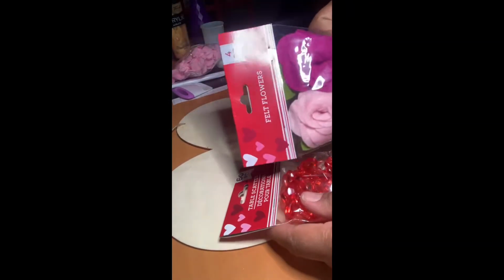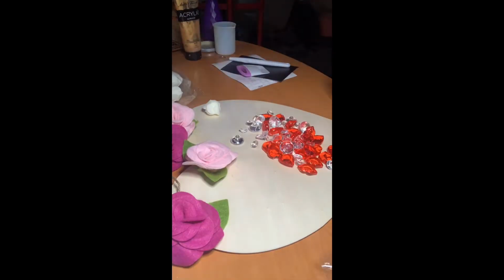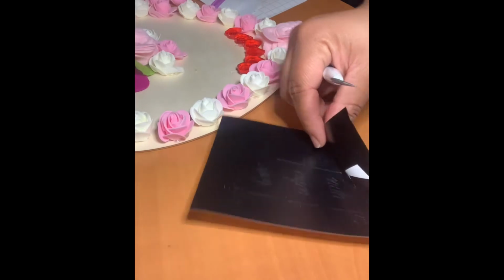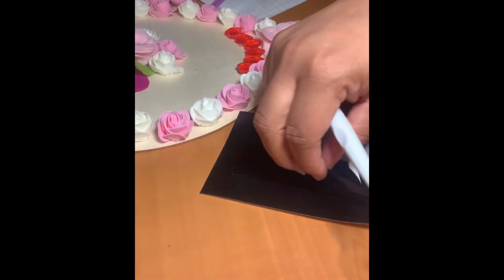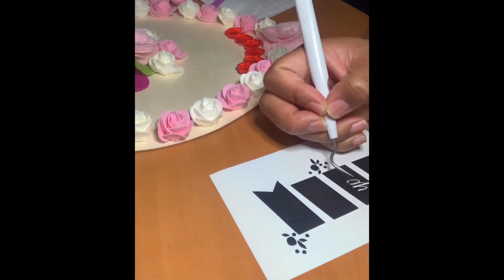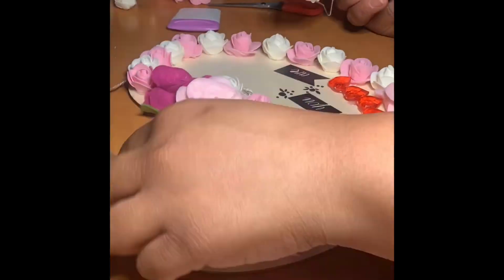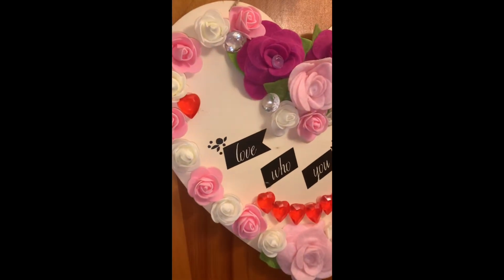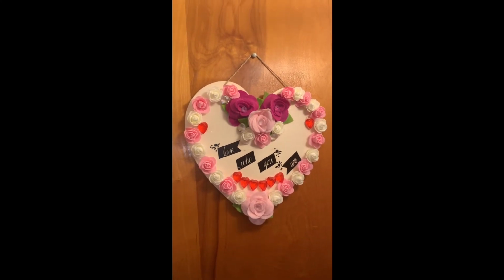DIY Valentine Self Love Plaque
Welcome to the place where my creativity flows into DIY Projects for your home and creative spaces.

I Can Do All Things Through Christ Who Strengthens Me.      Philippians 4:13

Music 🎶:
S/Denise/T
YouTube.com/user/SDeniseT216
Soundcloud.com/SDeniseT216
Twitter.com/SDeniseT
Instagram.com/SDeniseT216